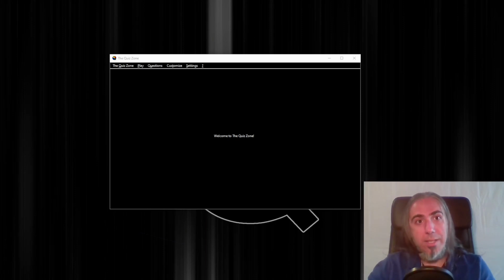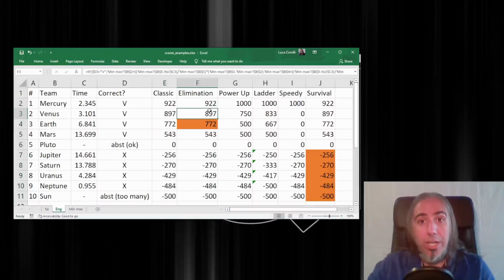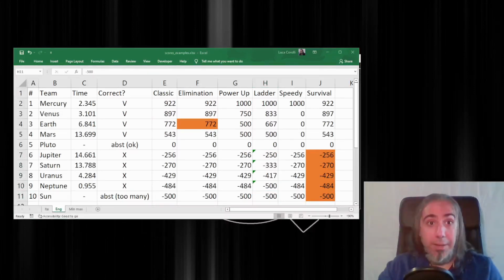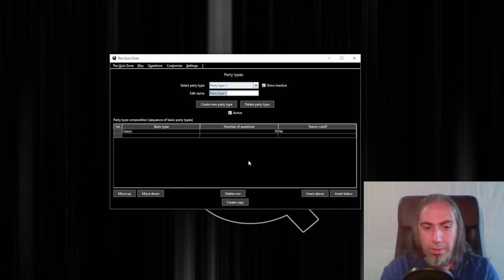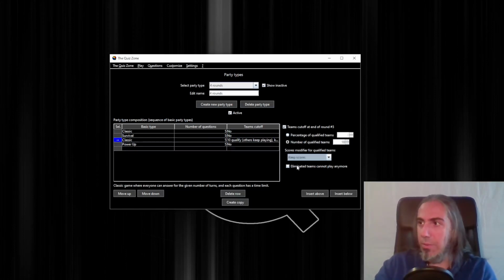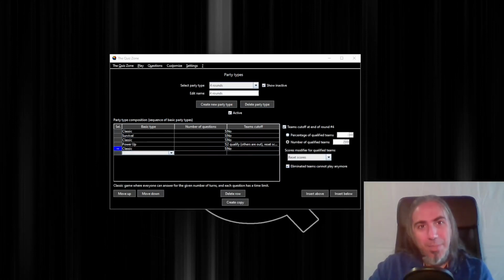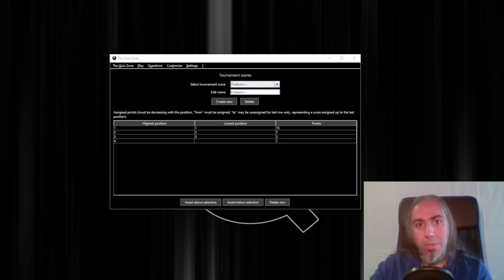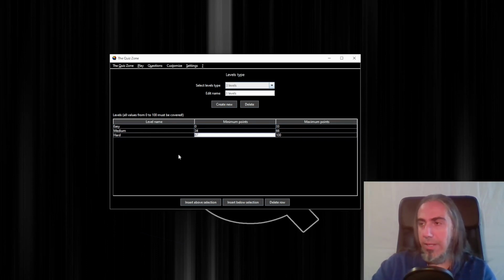[ENG] The Quiz Zone Tutorial 06 - Customizations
This video shows how an organizer can customize the experience with The Quiz Zone by defining custom:
- Party types 0:25
- Tournament scores 12:01
- Question difficulty levels 14:28